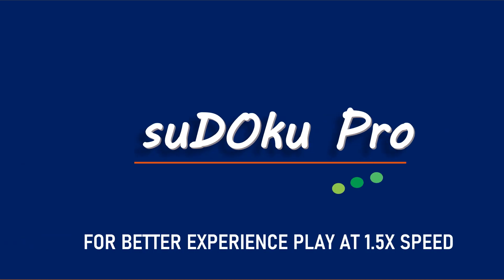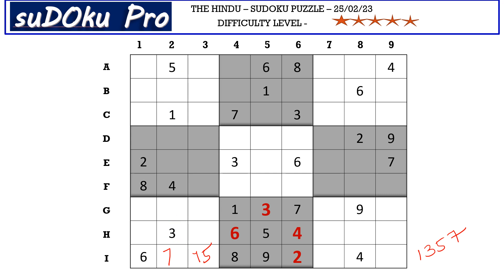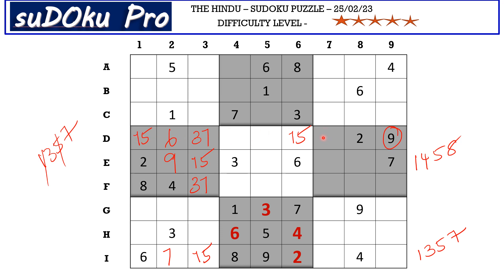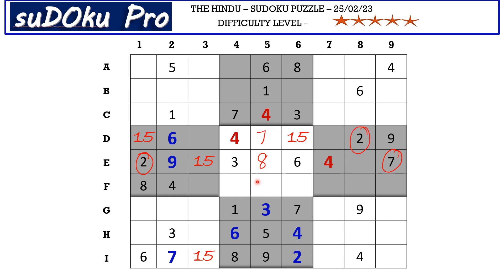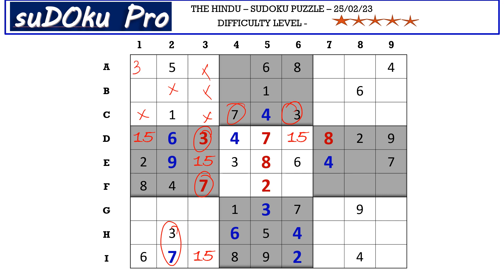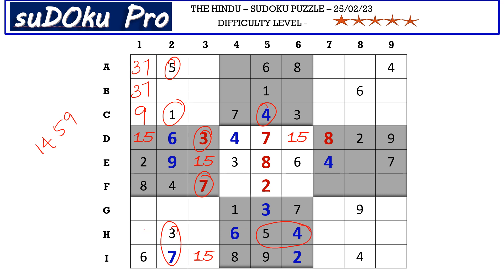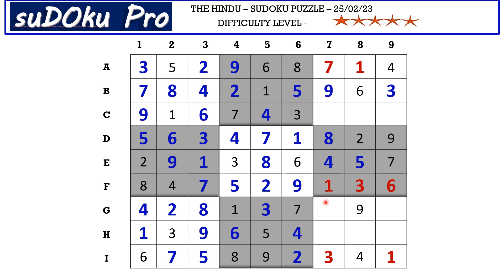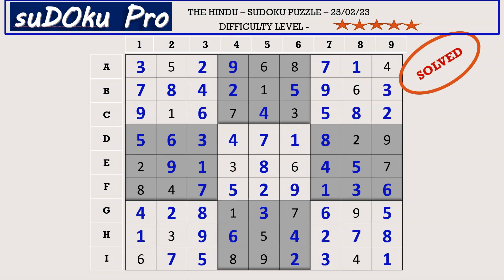Video# 422 - The Hindu 5 Star Sudoku Feb 25, 2023 - Step By Step Solution